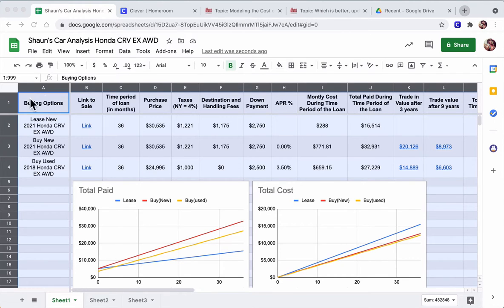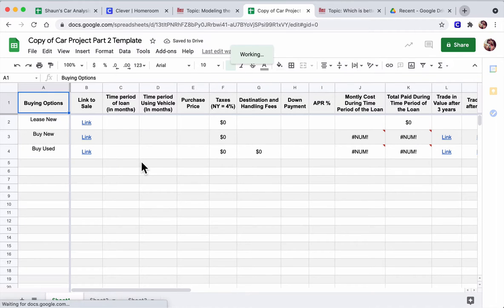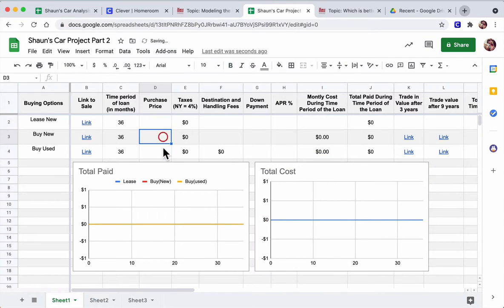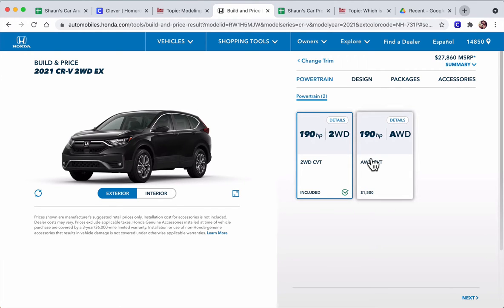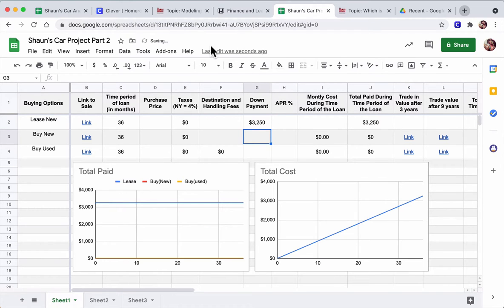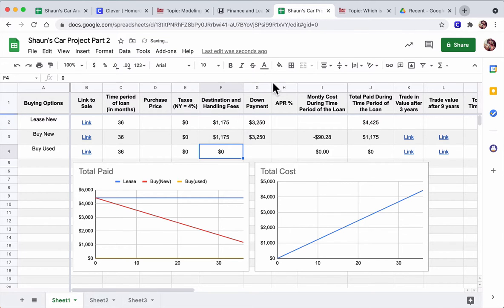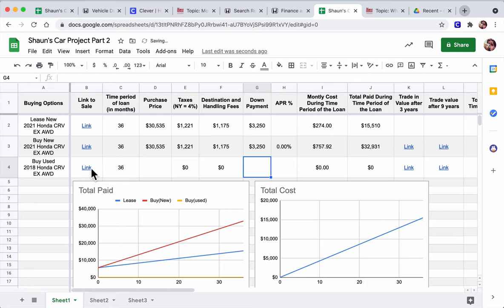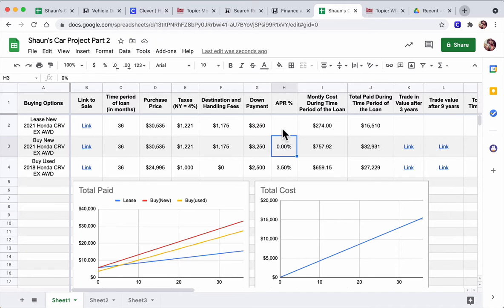The costs of renewing your car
In this video we compare the cost of owning and leasing a vehicle with renewals every three years to the cost of owning and leasing a vehicle over 9 years.